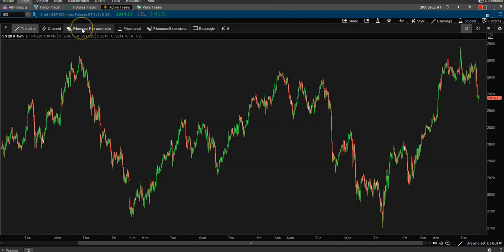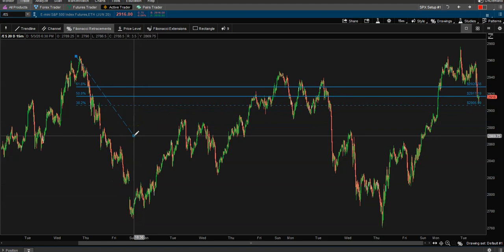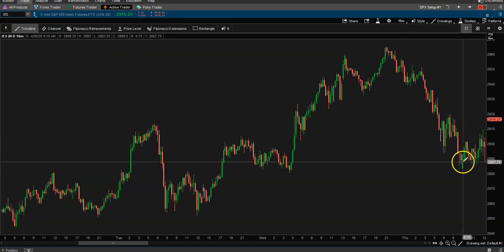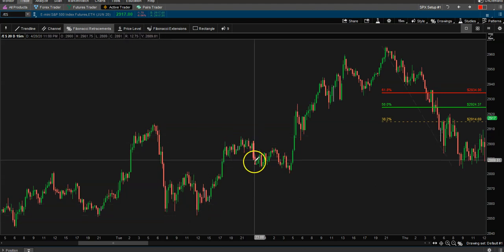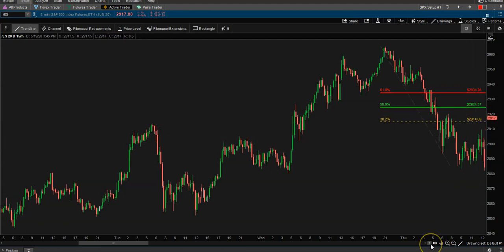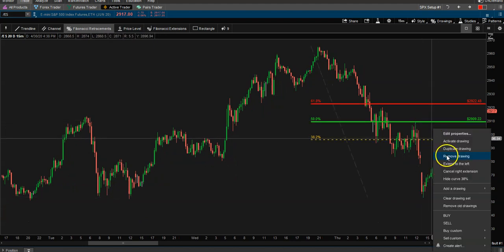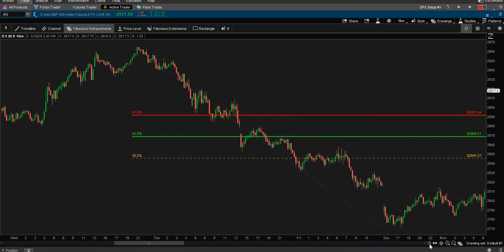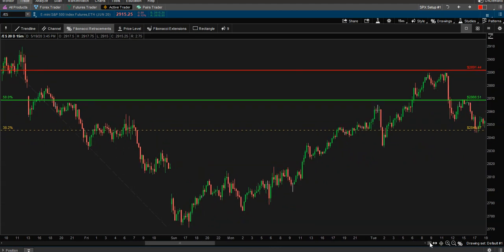Learn How To Draw Fibonacci Retracements With Price Action In The Stock Market!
In Today's Free DayTradingFearless Raw & Uncut Trading Finance Education Video: I show you how to draw levels using price action and Fibonacci Retracements.